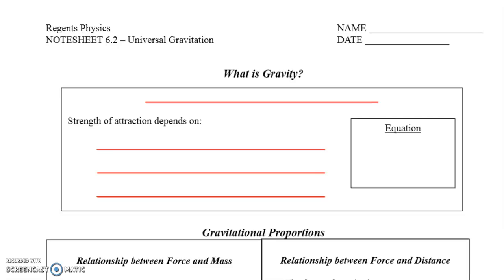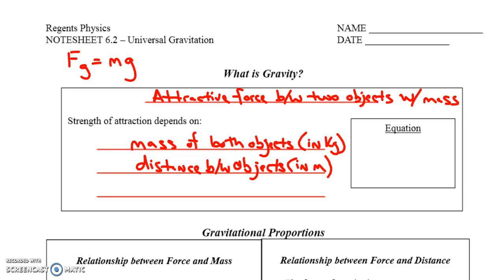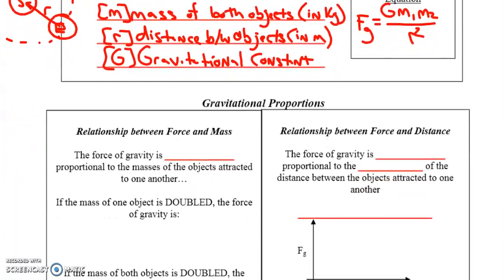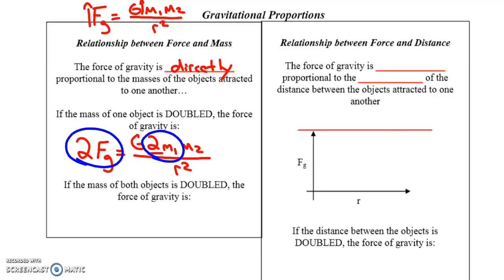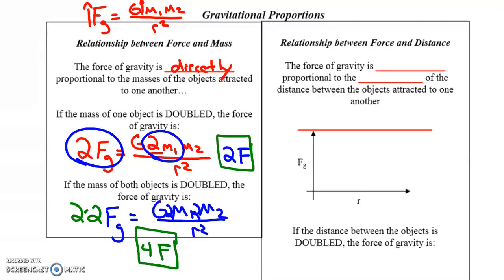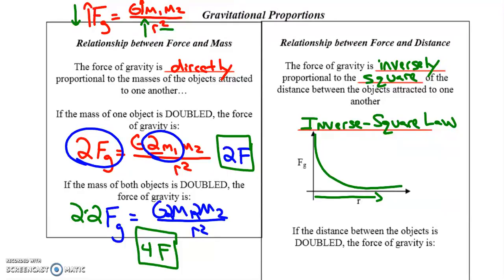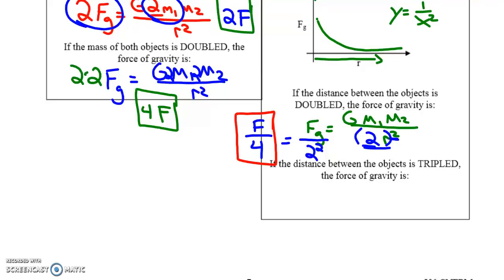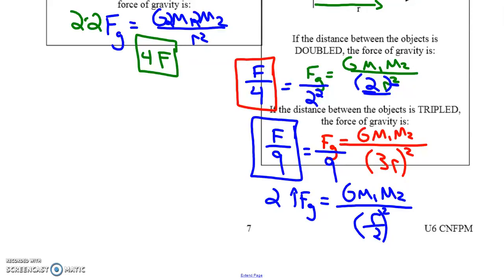Regents Physics - notesheet u gravity